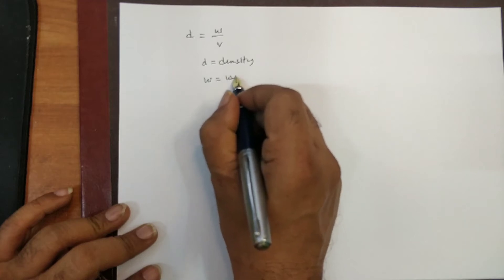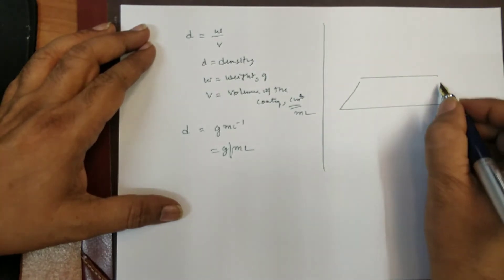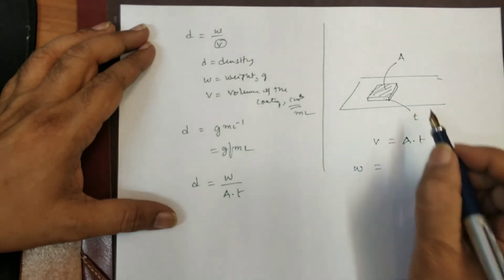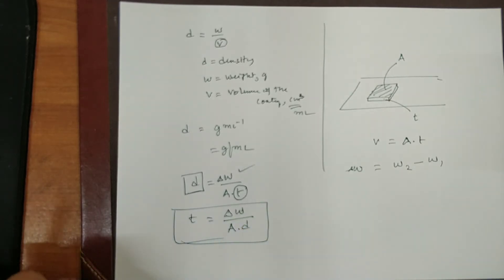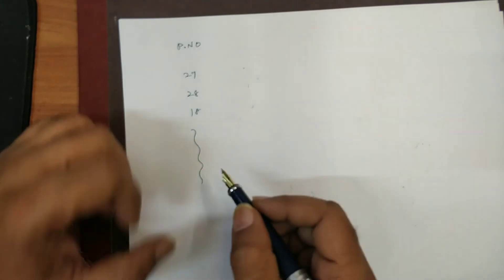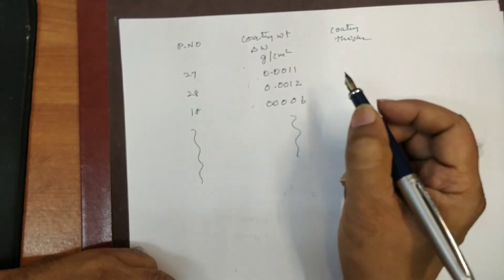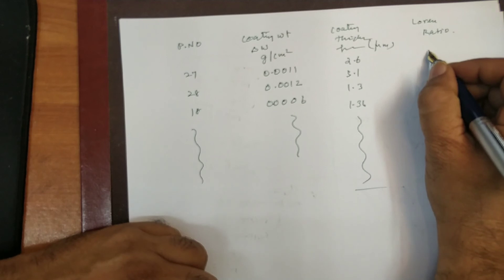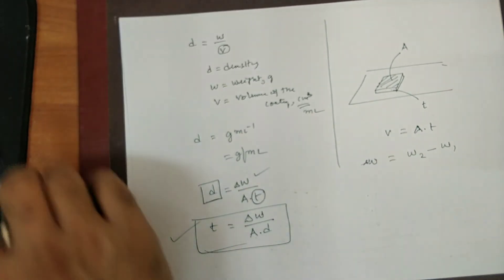Coating weight and thickness measurement of zinc phosphate coating